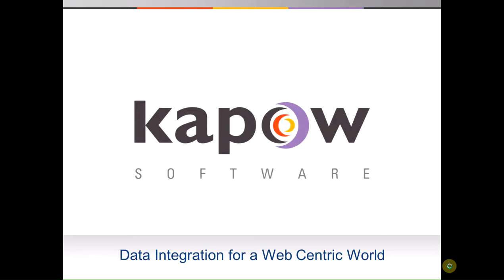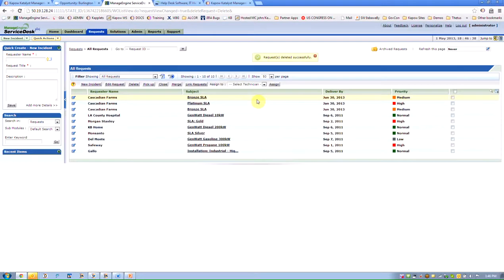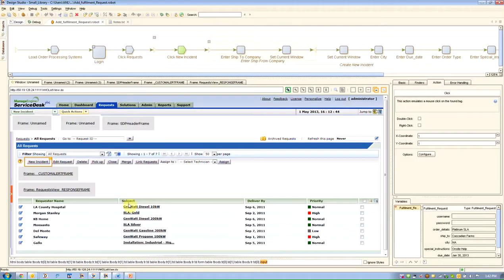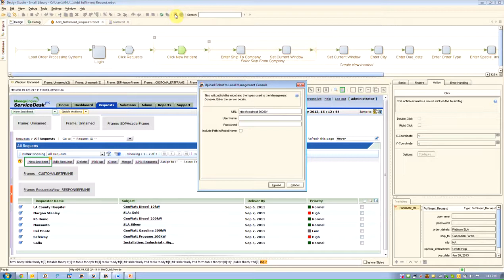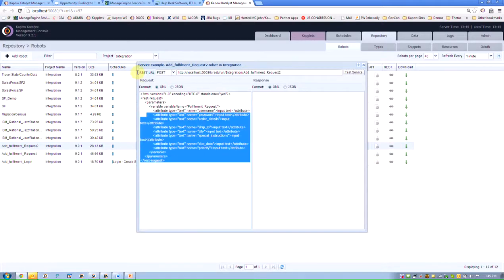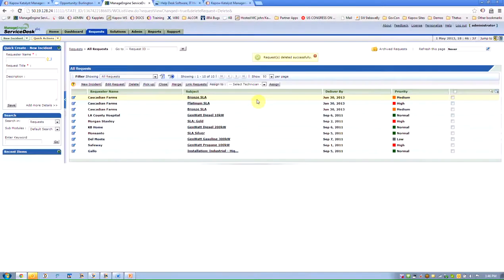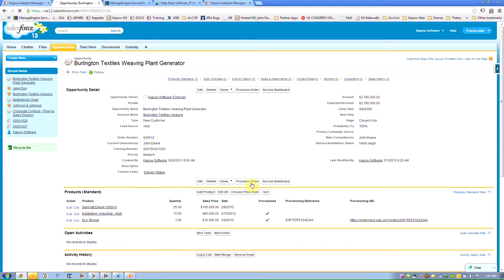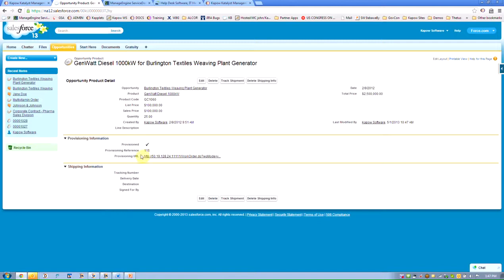Kapow Software Application Integration in Minutes